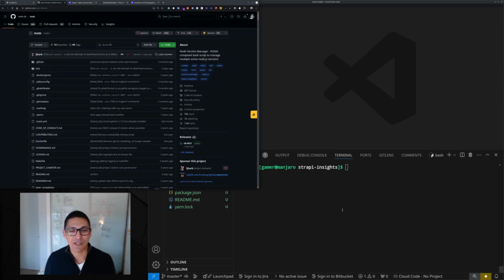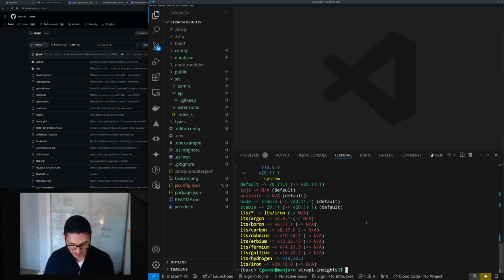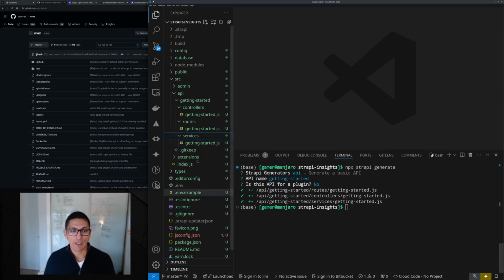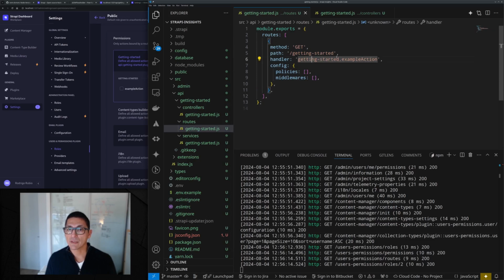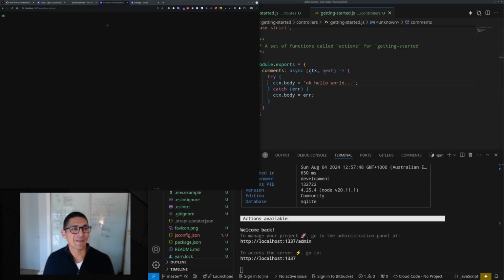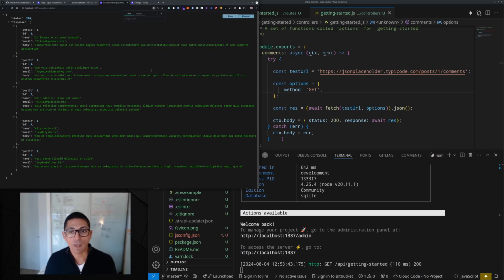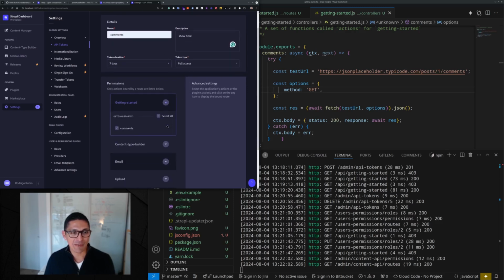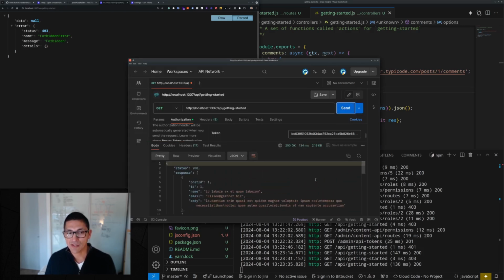10x Your Backend Development with Strapi #1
Take your next backend project to the moon and back! This is the first of 5 videos where we take you from zero to hero using the strapi framework to build secure and scalable applications.

0:00 - Intro to strapi cms as your backend framework
2:43 - Check your dependencies
5:09 - Create our first API from the command line
7:56 - Manage API access via admin panel
8:18 - Rename the default route controller handler
9:50 - Call external API from our controller
11:16 -  Security + API tokens
14:02 - Wrap up